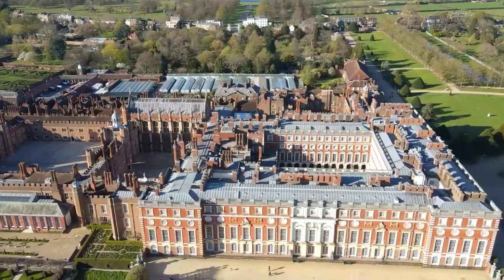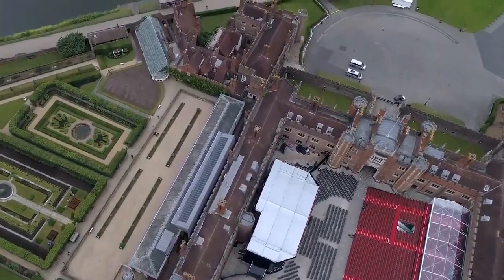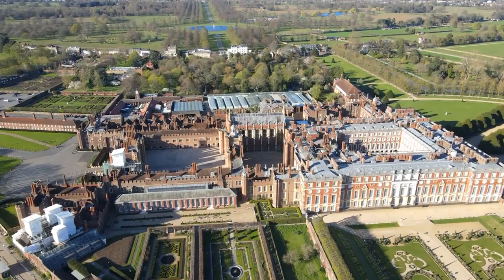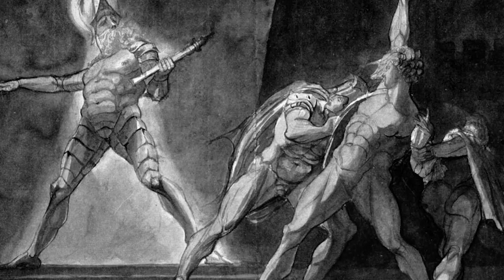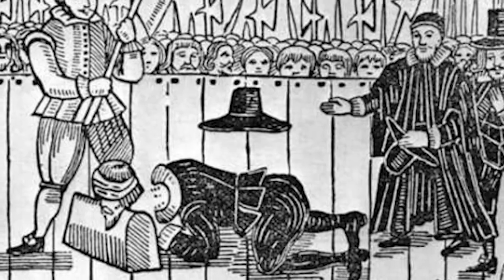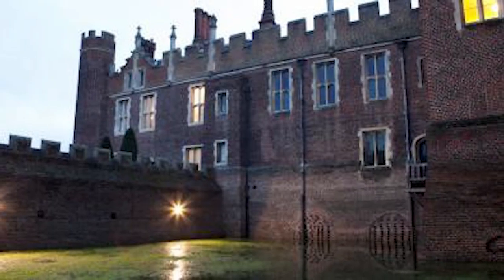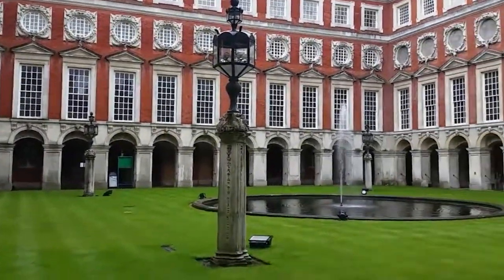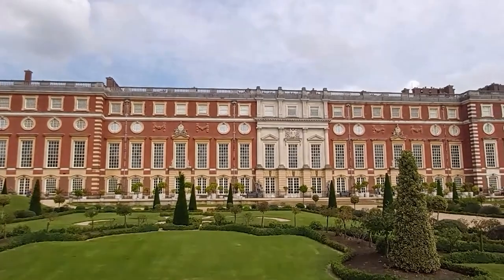King Henry VIII | House Tour | HAMPTON COURT PALACE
King Henry VIII lived in the Grade-I listed palace known as Hampton Court located in the heart of Richmond upon Thames -- a truly majestic sight to behold for anyone lucky enough to ever get the chance to visit it.